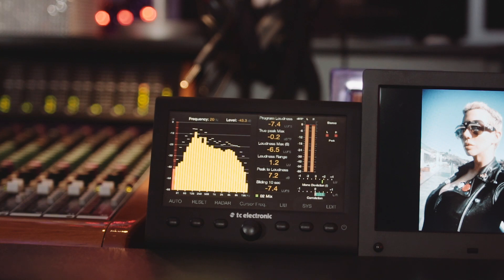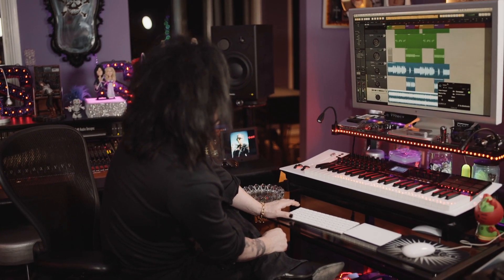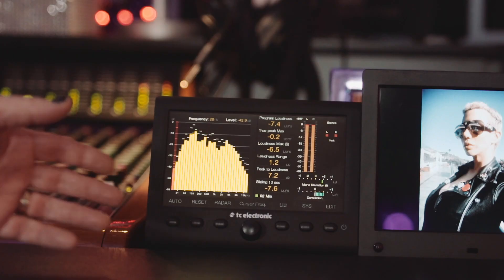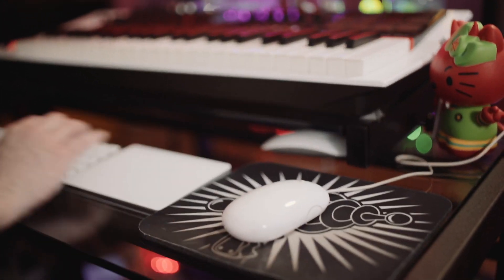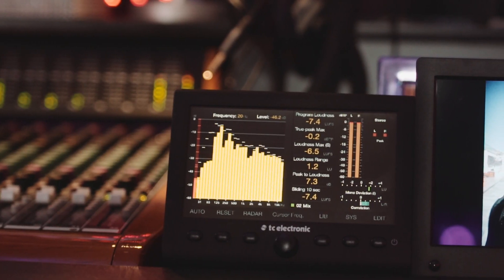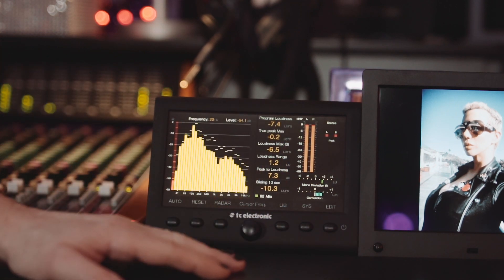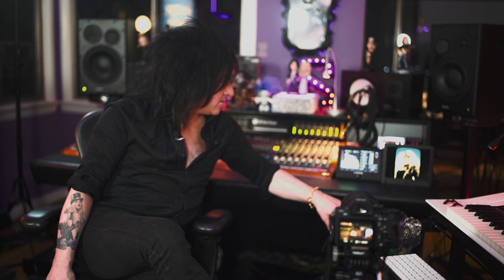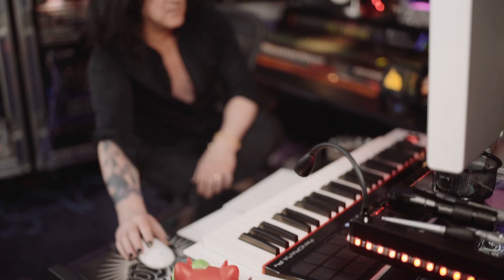Steve Stevens on Clarity M - Desktop Audio Meter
We met up with Grammy Award winning guitarists and producer, Steve Stevens, in his home studio for a chat on metering and mixing.